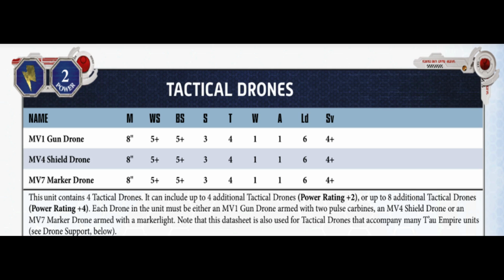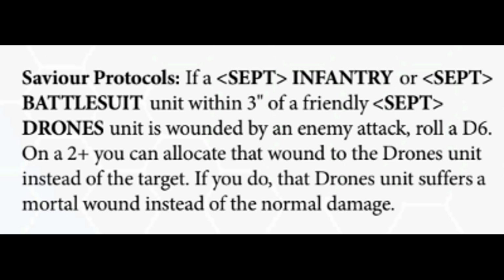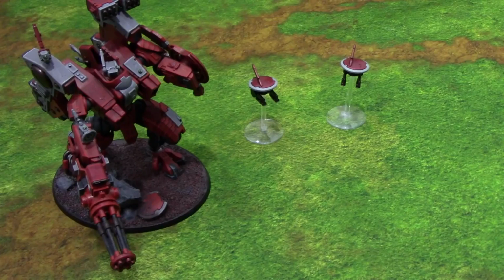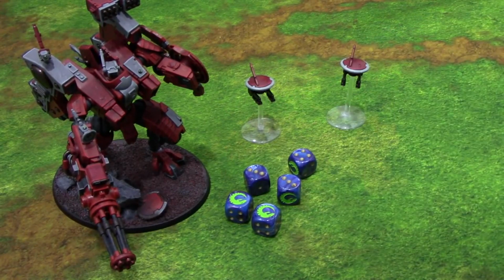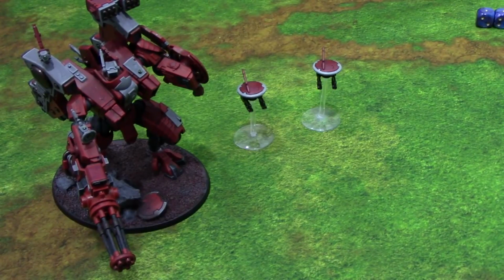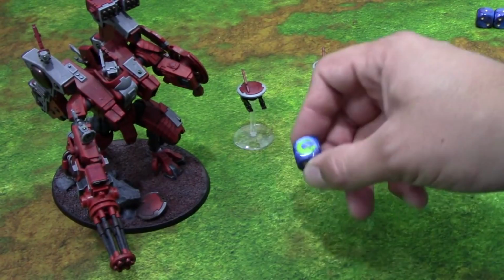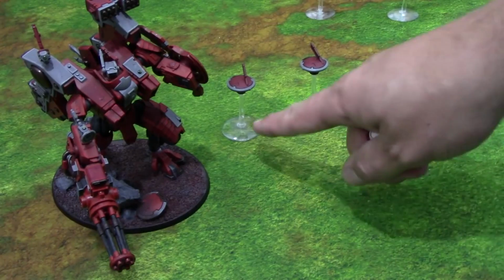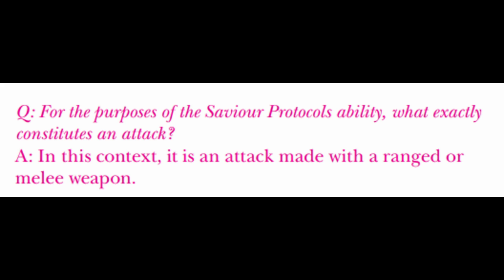T'au Tactical Drones + Saviour Protocol Review | Warhammer 40k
Updated for 2019: A look at tactical drone units and how exactly the savior protocols special rule works.